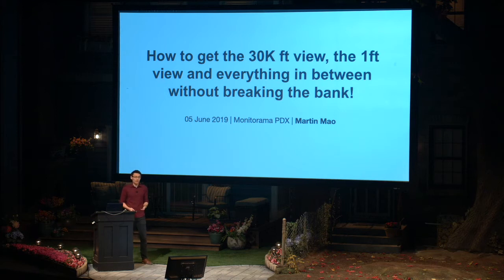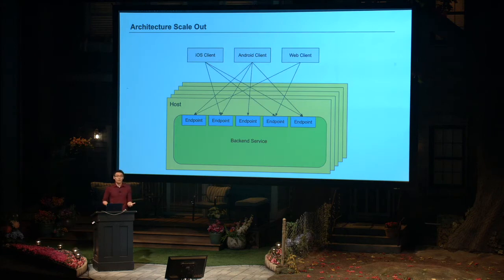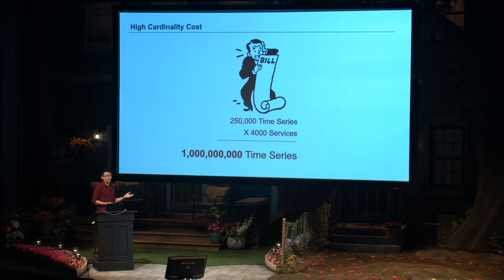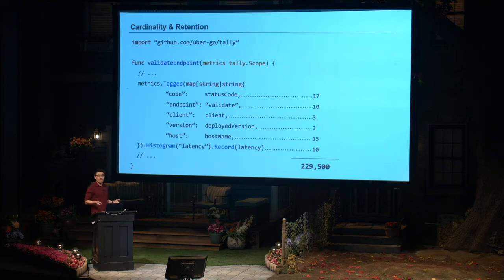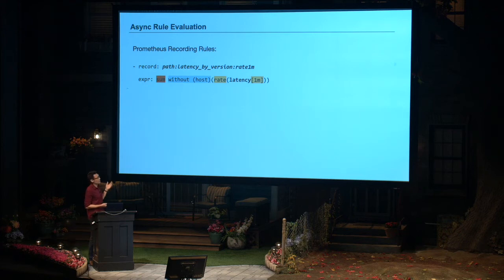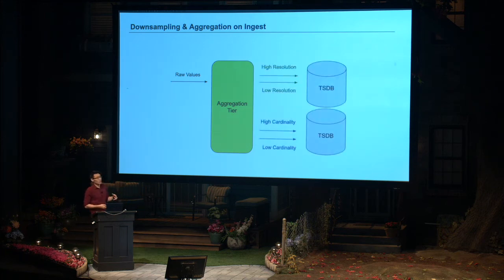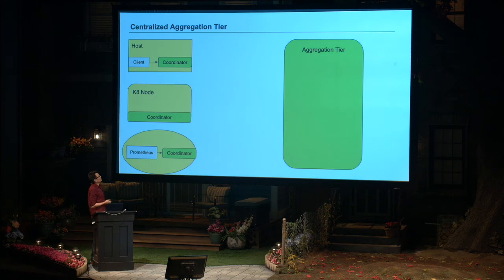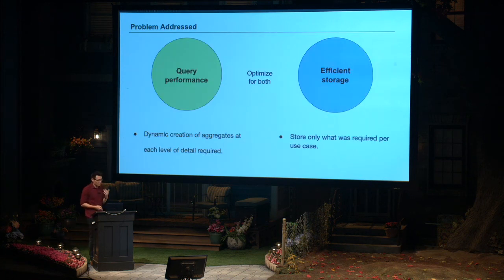Cloud-Native Monitoring at Scale: Get the 30,000 ft view, 1 ft view and everything in between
Chronosphere founder Martin Mao discuses how to scale cloud-native monitoring with M3.